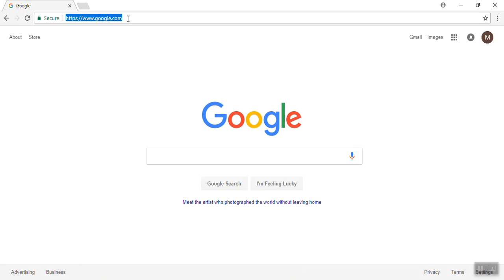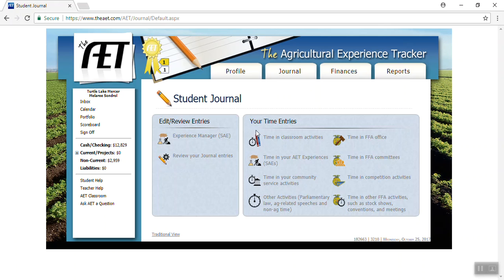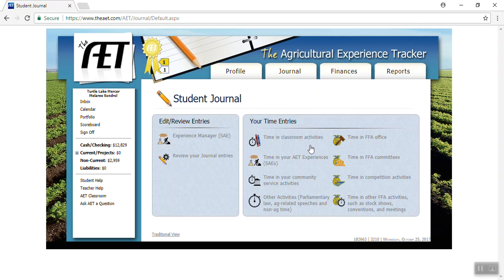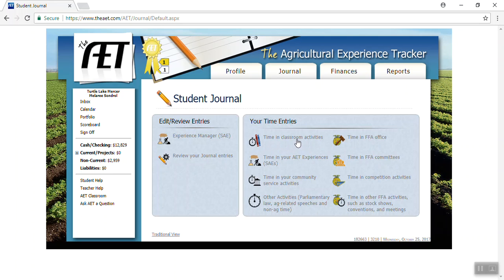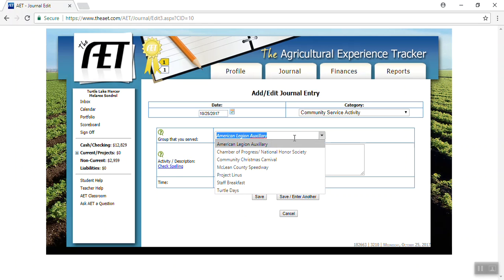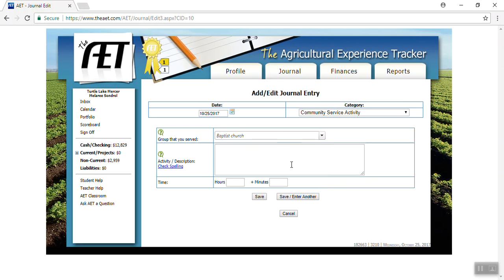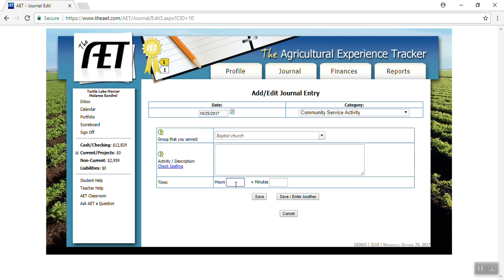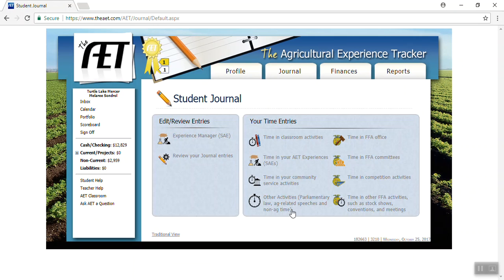10/25/2017 8:34:12 PM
AET Journal Entries - EDUC 451